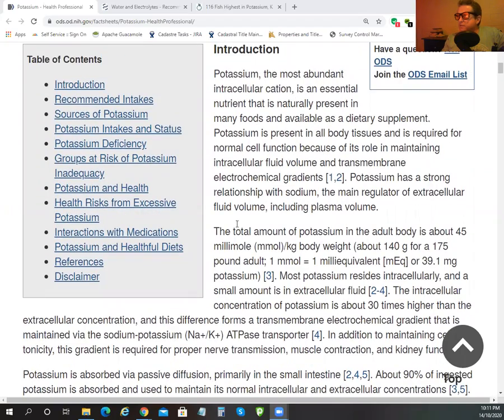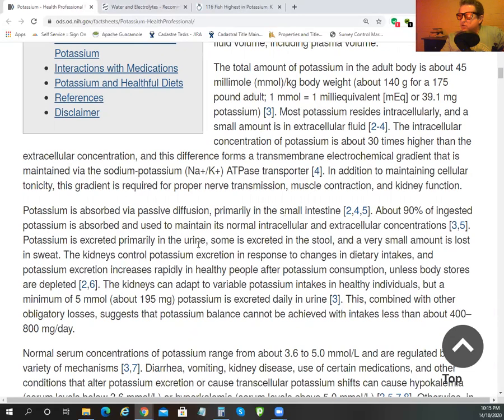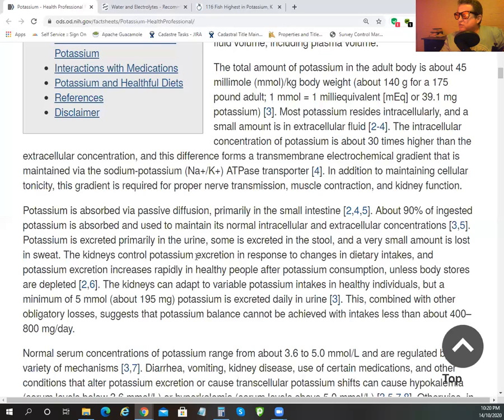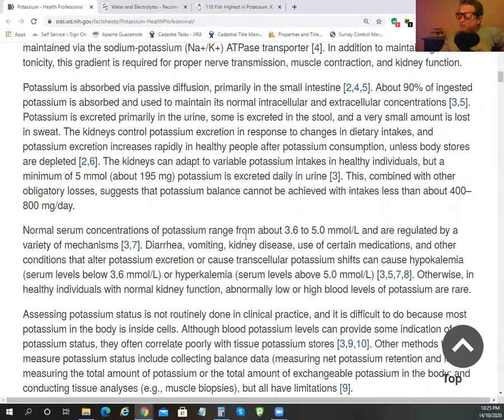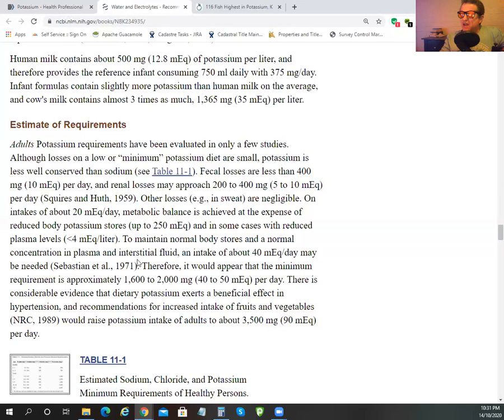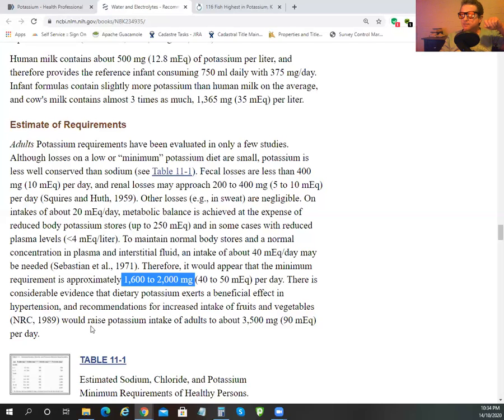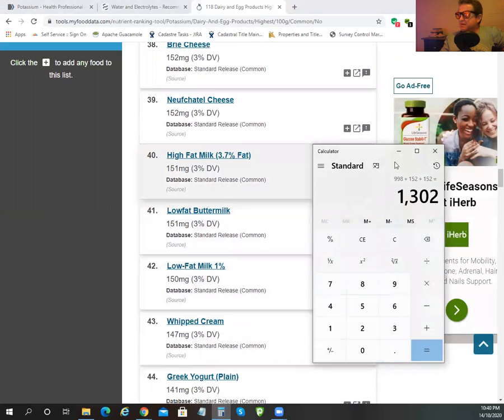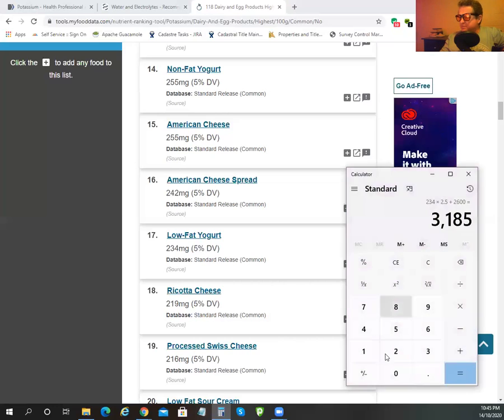How much Potassium do I need (Potassium in the Diet).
Food source and Potassium BS